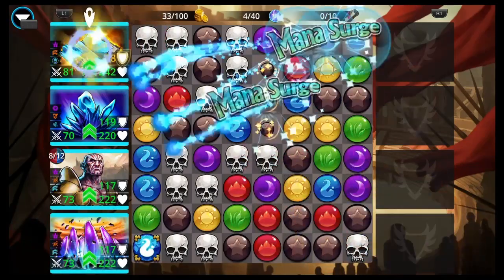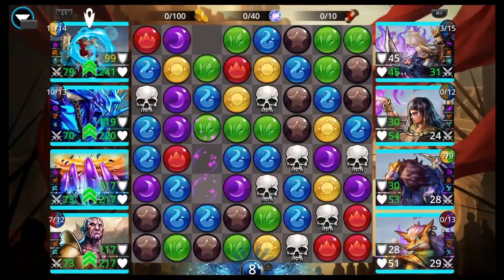Gems of War Titan Teams plus BLUE Guild Wars | 2 Teams High/LOW for Titan Class Event Guide 2023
Gems of War video going over 2 teams high and low that you could use for the titan class event. PLUS a bonus Blue guild wars battle with team.

gems of war titan,gems of war titan class,gems of war titan teams,gems of war forum,gems of war vault,gems of war 2023,gems of war tier list,gems of war best,gems of war beginner,gems of war fastest,gems of war gold farming,gems of war soul farming,gems of war medal,gems of war epic trials,gems of war world event,gems of war guild wars,gems of war storms call,gems of war sinnycool,sinnycool,tacet the terror,genki colleen,crisp purpose,honest rob,ps4,pc